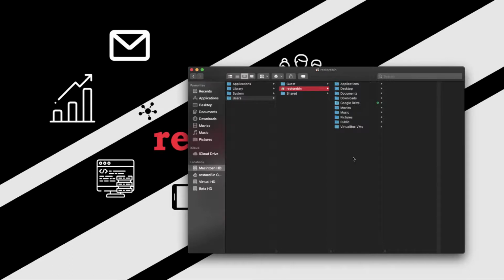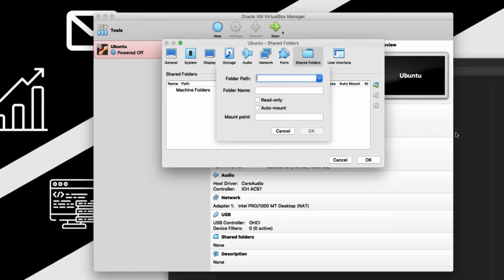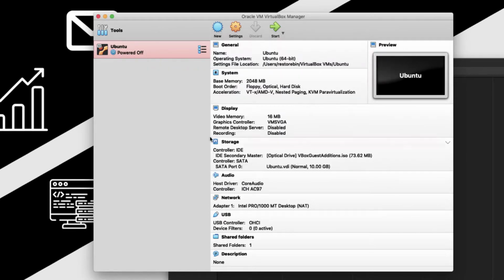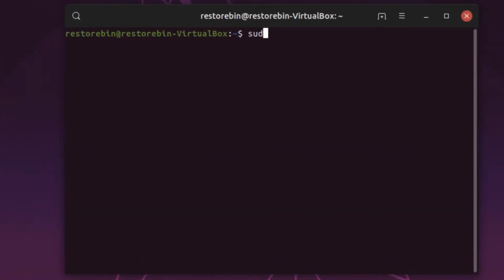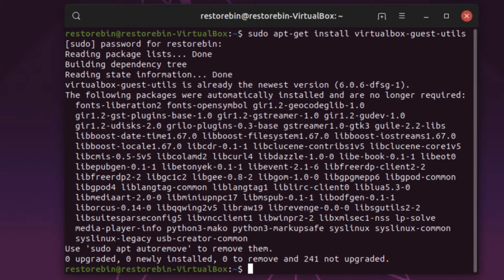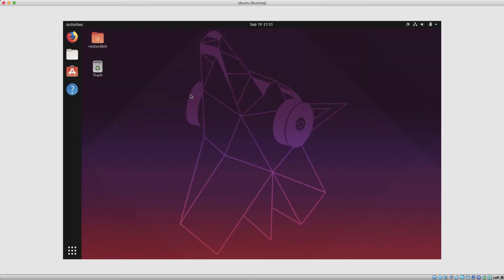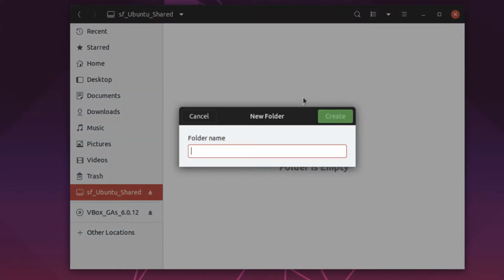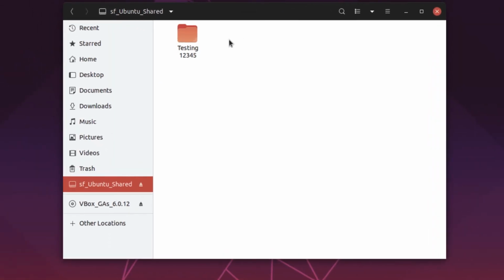How to Share Files between VirtualBox Ubuntu & macOS host computer?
Learn how to share files and create shared folders between Ubuntu installed on VirtualBox and the macOS which is a host computer. Sharing the file is pretty simple, all you need is to create a shared folder and assign it to Ubuntu user.

Follow these steps to share a live folder between host and VirtualBox:
1. Create a Folder in Host Machine
2. Open the VirtualBox and accessing Settings of Ubuntu Virtual Machine
3. Switch to Shared Folder
4. Mount the Shared Folder that was created on Host Machine
5. Boot Ubuntu on VirtualBox
6. Install guest-utils for VirtualBox within Ubuntu terminal -- sudo apt-get install virtualbox-guest-utils
7. Add the Ubuntu User to the Shared Folder group -- sudo adduser username* vboxsf
8. Reboot the Ubuntu and Check the Files to newly mounted Shared folder

* add your Ubuntu login username.

restoreBin: a Super Simplified Internet Space for publishing Digital Technology (Re)views, Versatile Business Solutions, and Personal Blogging at ease.